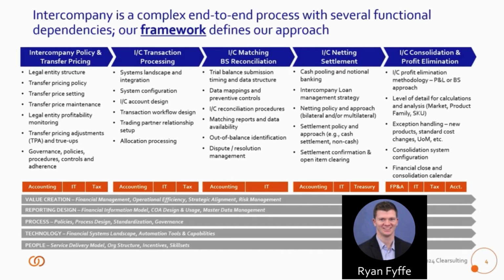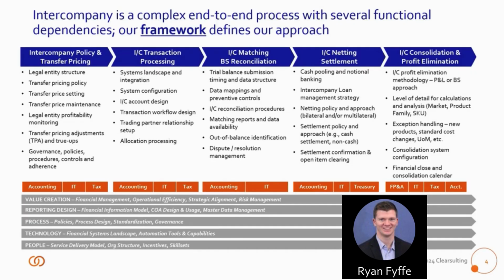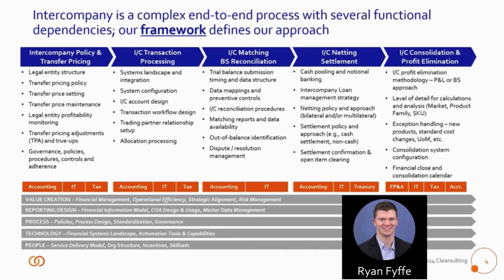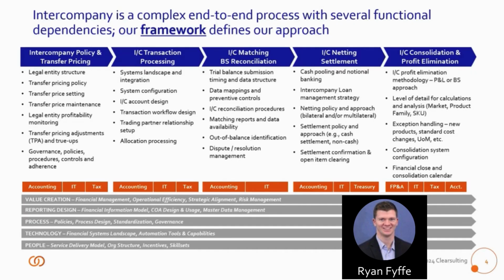All about intercompany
Intercompany modernization: A Clearsulting video series

Intercompany operations are often complex, cross-functional, and overlooked—until they start slowing down close or creating compliance risk.

In this 8-part series, Clearsulting breaks down the key components of intercompany modernization, from transfer pricing to reconciliation, netting, and consolidation. You'll learn how to bring structure, efficiency, and strategic value to your intercompany processes.

Whether you're tackling data inconsistencies, manual workflows, or cross-functional misalignment, this series gives you the clarity to move forward with confidence.

Watch now to start modernizing your intercompany operations.